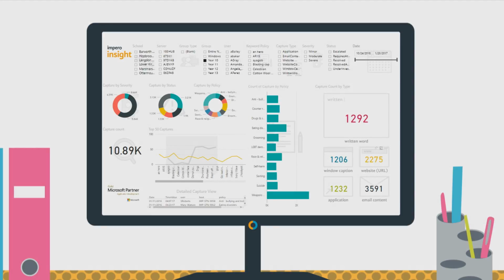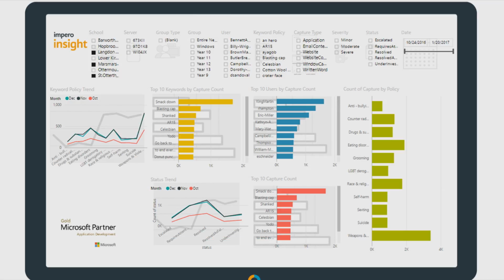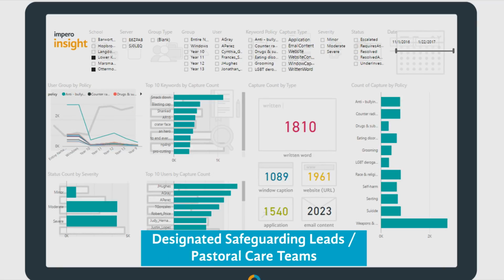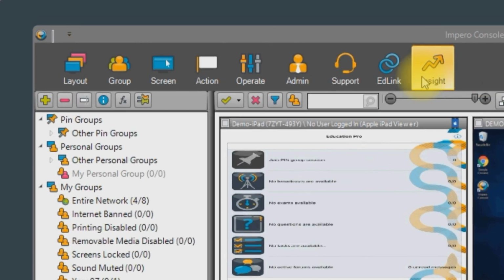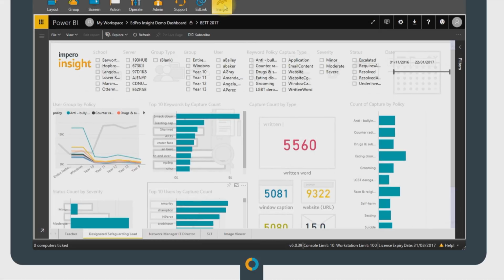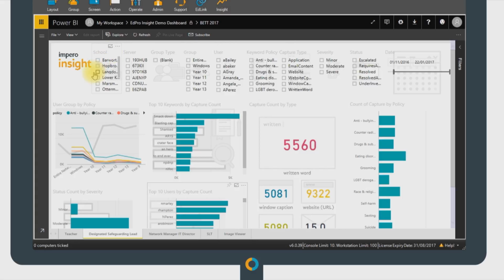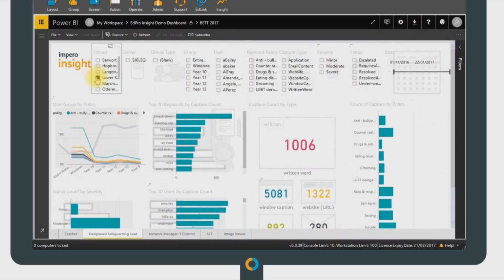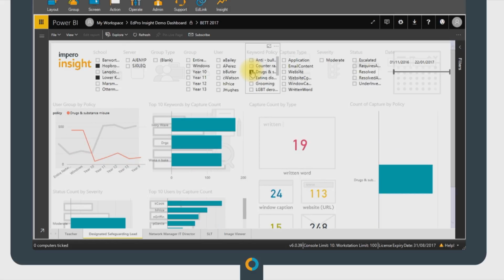Impero Insight - product demo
A product demo of Impero's advanced, cross-platform reporting and analytics